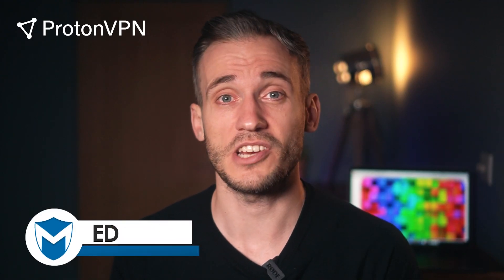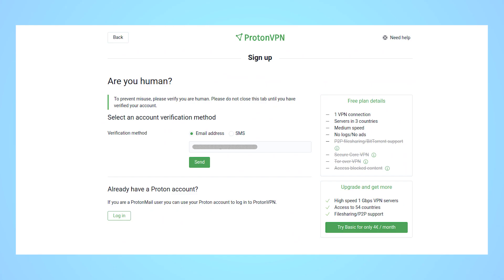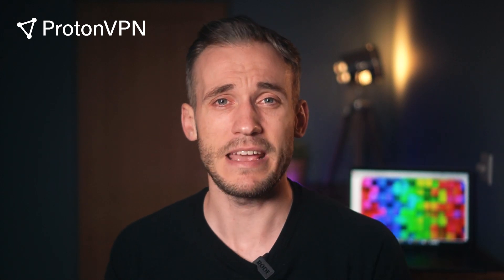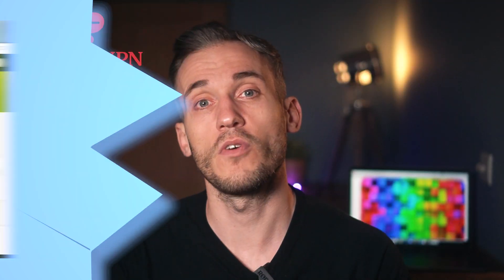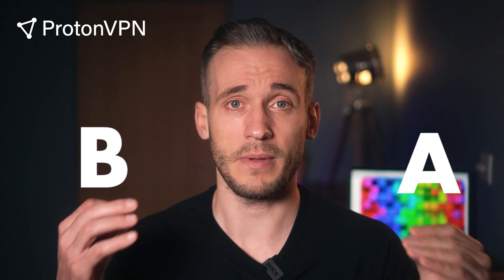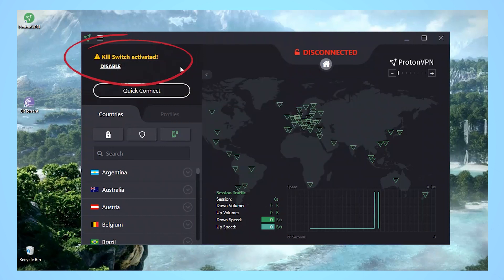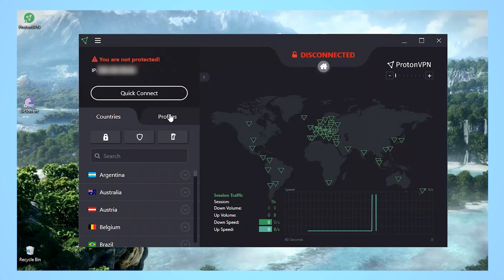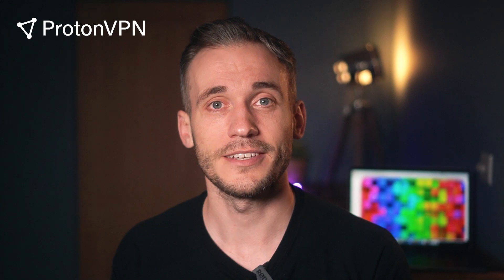ProtonVPN Review 2024 ✔ Premium or Free❓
ProtonVPN Review 2024
Can you just use a Free Version or do you need Premium❓

00:00 Intro
00:16 ProtonVPN Review 2024
00:59 Download and Install ProtonVPN
02:30 ProtonVPN Free or Premium?
02:49 ProtonVPN Unblocking Netflix Test
03:34 ProtonVPN Privacy
04:13 ProtonVPN Security
05:42 ProtonVPN Useful Extras
06:31 Is ProtonVPN Worth it ?

I get asked a lot of questions: is ProtonVPN good? Is ProtonVPN the best VPN in 2024? Is ProtonVPN worth it? Is ProtonVPN safe? Should I buy ProtonVPN in 2024? The short answer is... yes to all of the above. The long answer is that I think it depends what you're looking for.

ProtonVPN offers a limited free VPN and a full, premium VPN service. Its free service is one of the best free VPNs for 2024, which is really saying something because most free VPNs are - in a word - terrible. ProtonVPN's free plan even worked with Netflix when I tested it, but as it only gives you access to three server locations, you're very limited in what you can watch.

ProtonVPN's paid premium service is one of the best VPNs I've used. It has great security and privacy, but might not be the best choice for streaming or speeds. Keep watching for my full review, including a look at its features, a ProtonVPN tutorial, and a speed test.